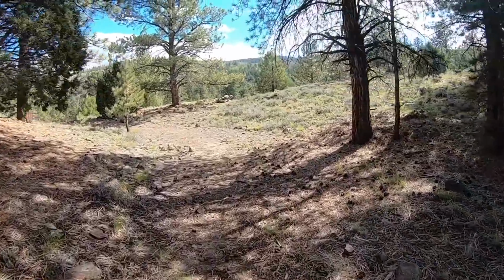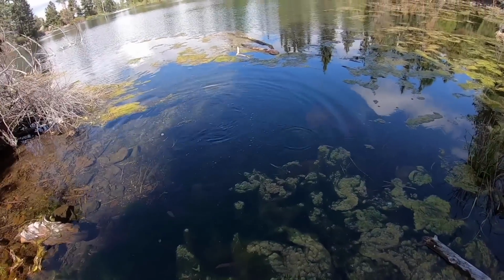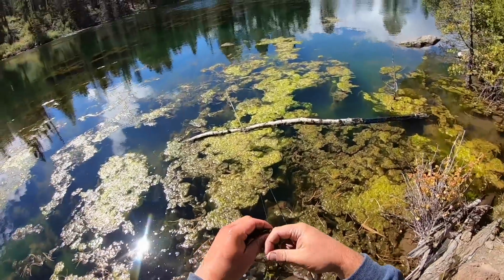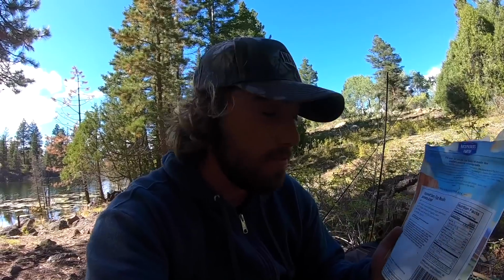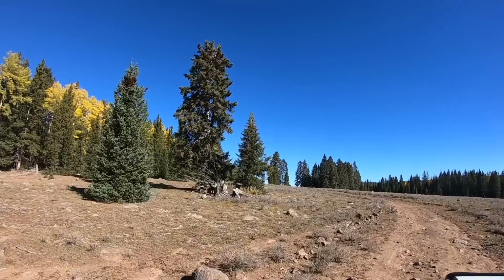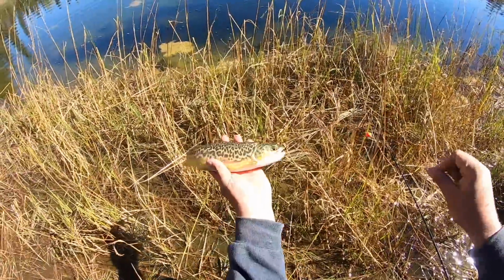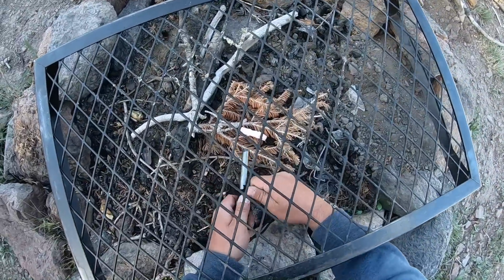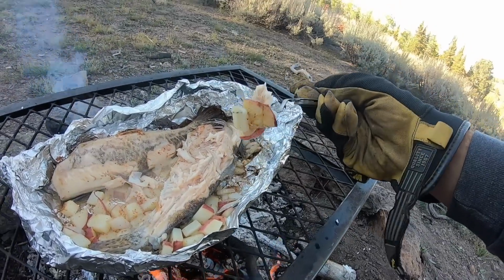FALL IS HERE!! Exploring and Fishing High Alpine Lakes for Trout!! (Catch & Cook)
Nothing better than fall trout fishing in the mountains!